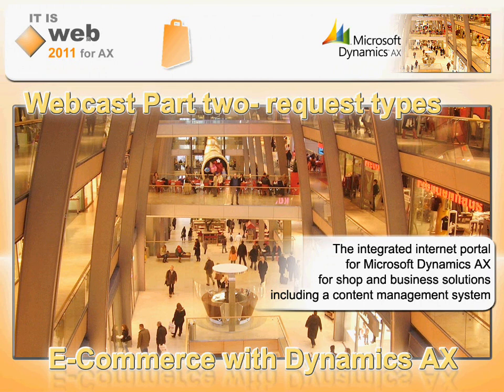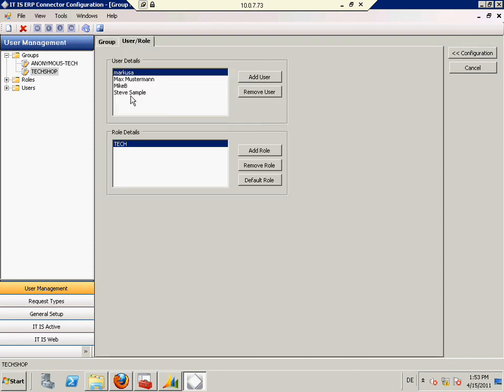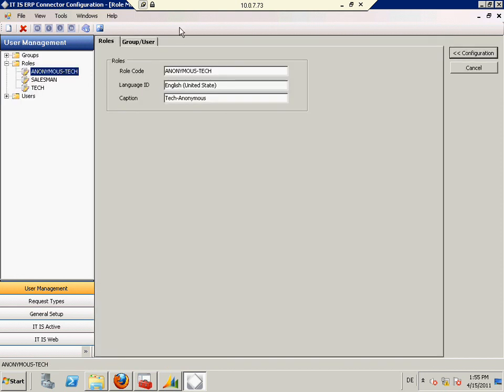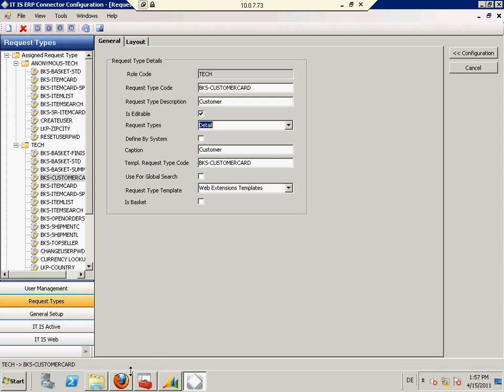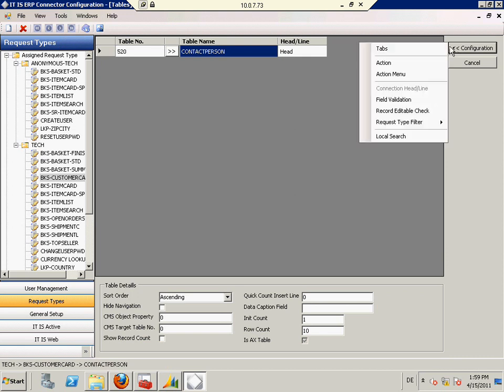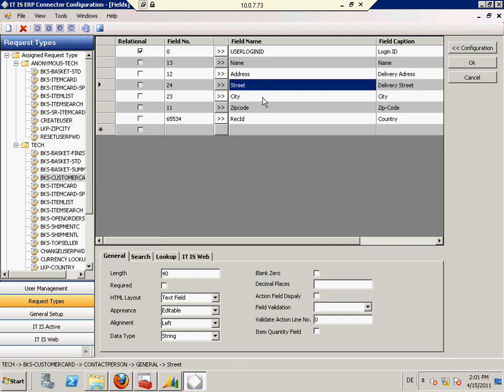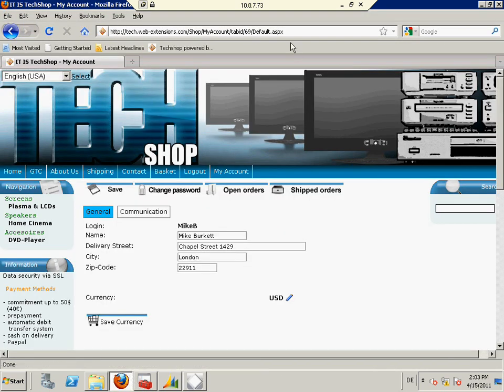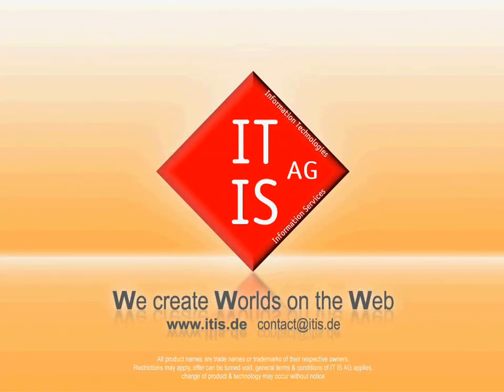IT IS web 2013 for AX webcast part2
With this recorded webcast we want to show you how you create a online store solution with connection to Microsoft Dynamics AX. We also show the configuration of request types.

IT IS web for AX provides you with the IT IS ERP connector component a huge amount of possibillites for creating beautiful and successful web stores.

Through the direct integration in Microsoft Dynamics AX the important data like pricing, and availability as well as customer specific pricing is stored in the Backend. Graphic Information like css and the product pictures is stored in the content database
of the frontend.